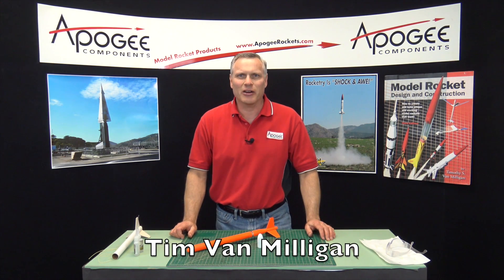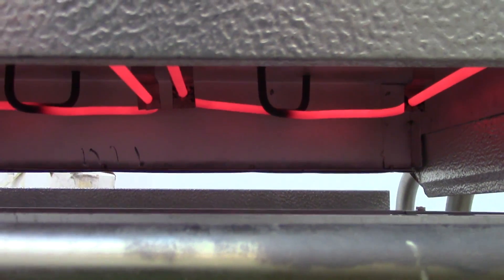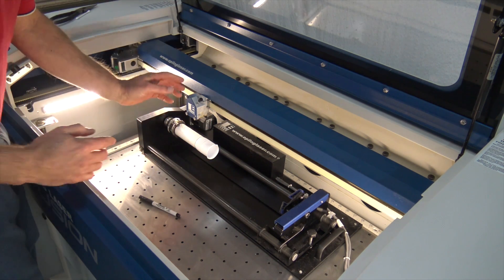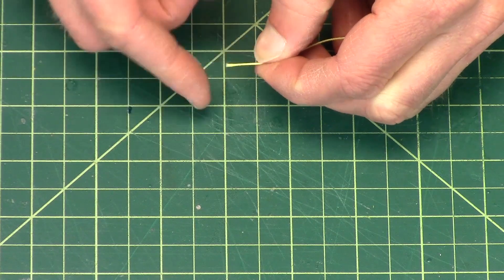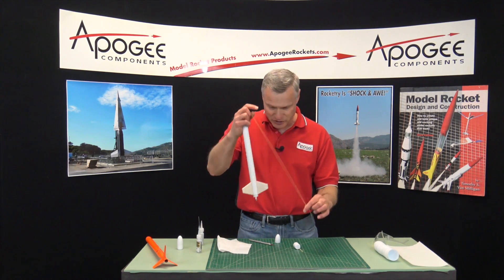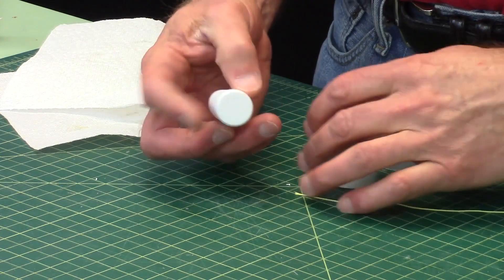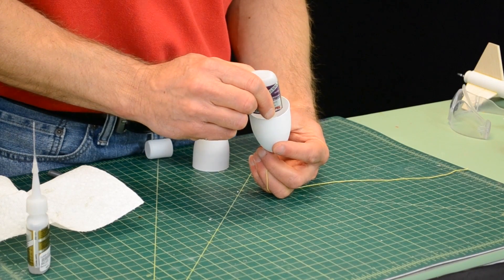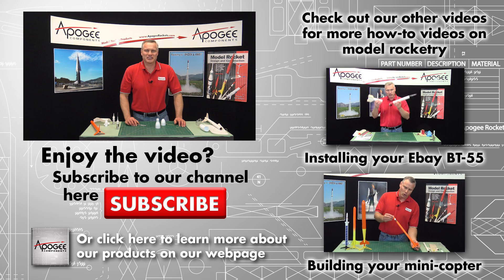Vacuum Form Nose Cones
- We explain what a vacuum form nose cone is and how you can use it in your own rocket.